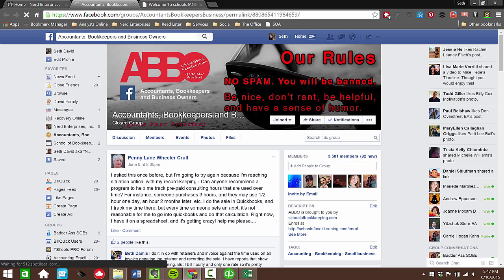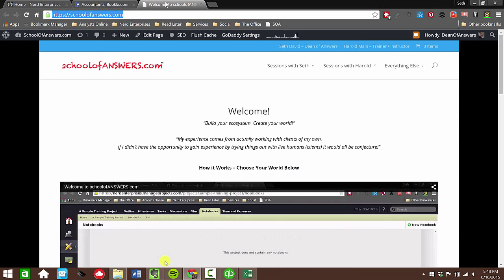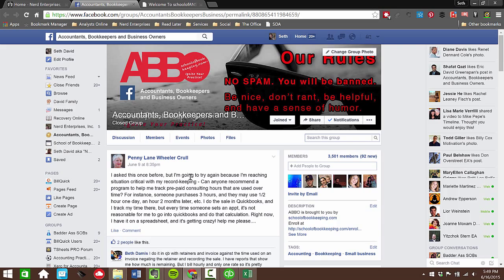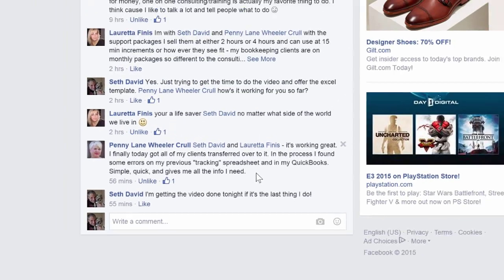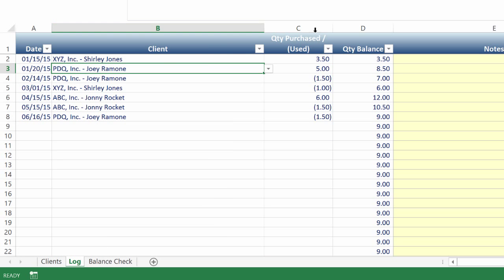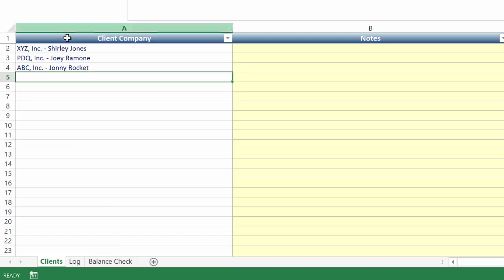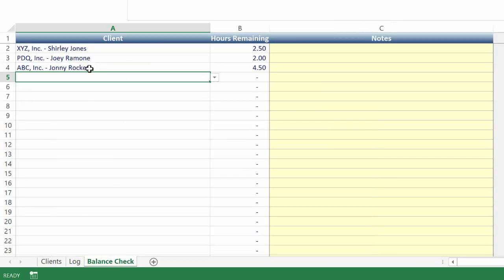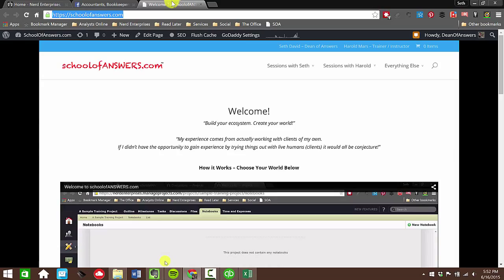How to Track Your Training Services with My Microsoft Excel Template